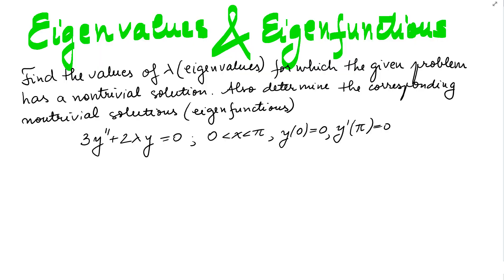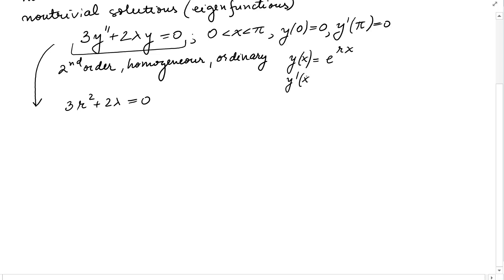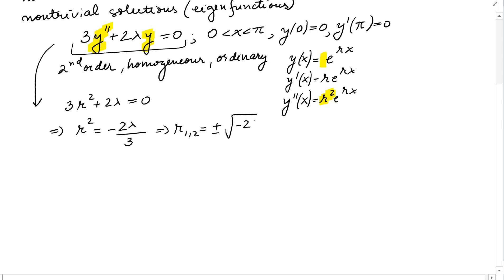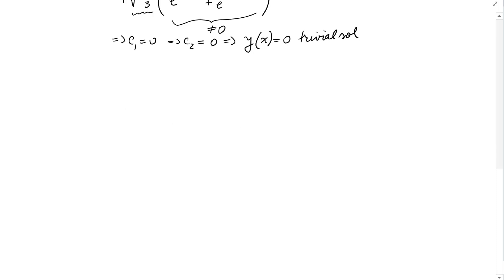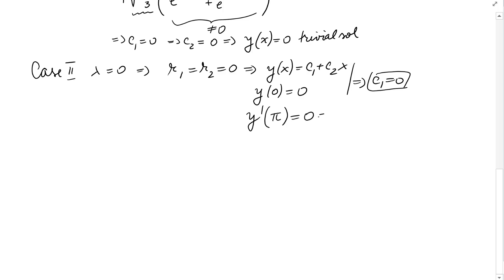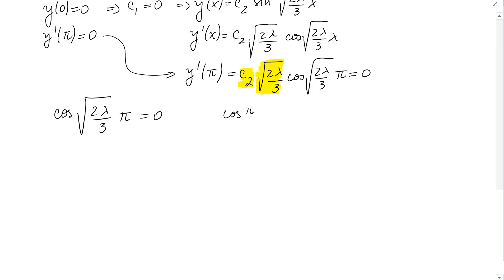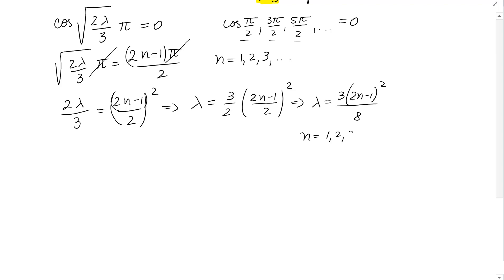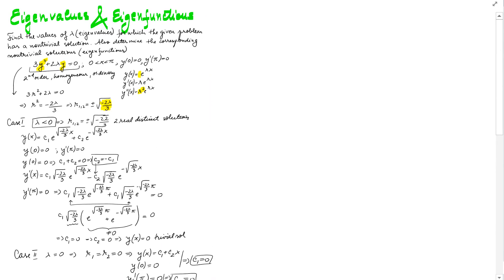Diff. Eq.: Eigenvalues and Eigenfunctions problem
In this video we find the eigenvalues and eigenfunctions of a second order ordinary differential equation with given boundary conditions. We discuss each case for lambda to find the trivial and non trivial solutions.